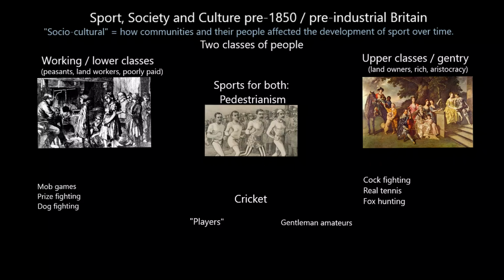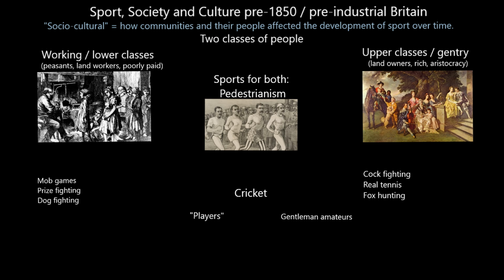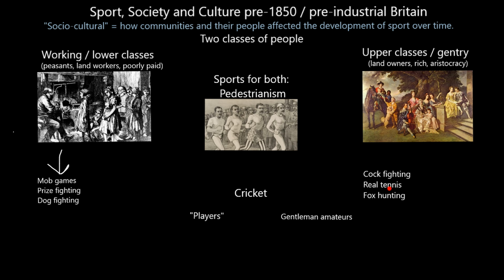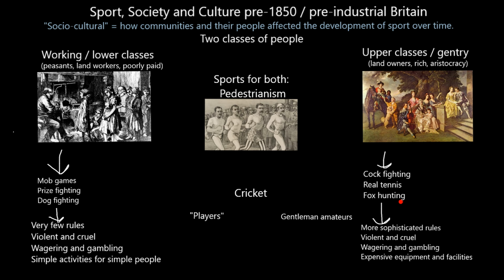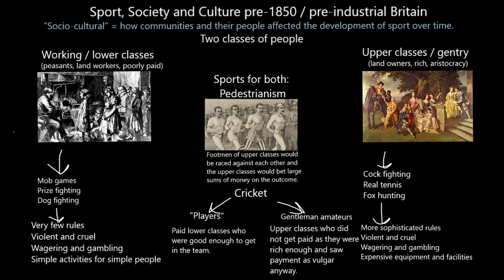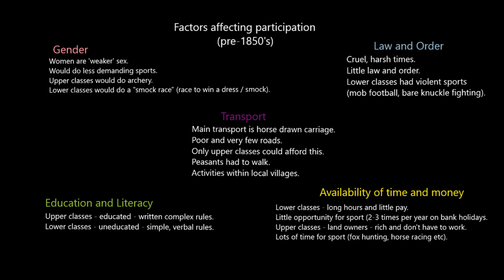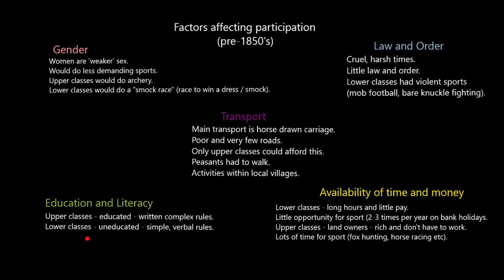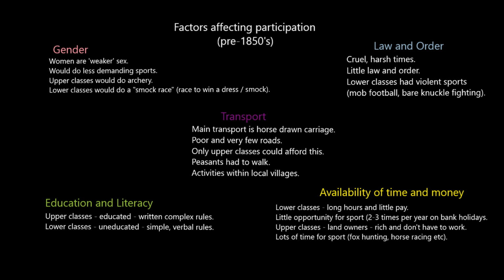Socio-cultural factors affecting sport in pre-1850's Britain